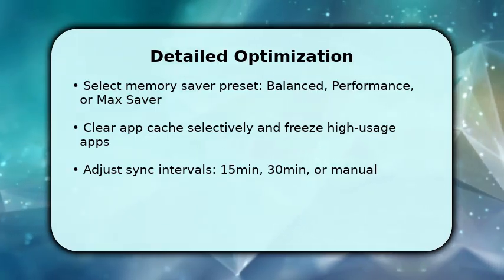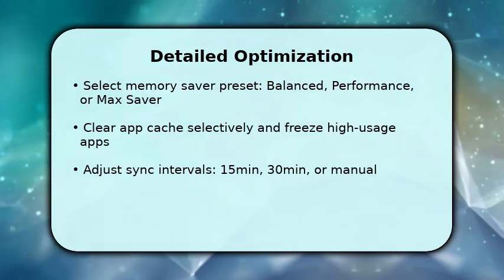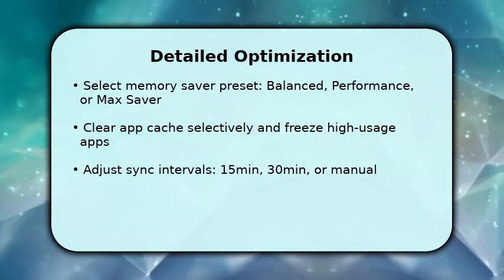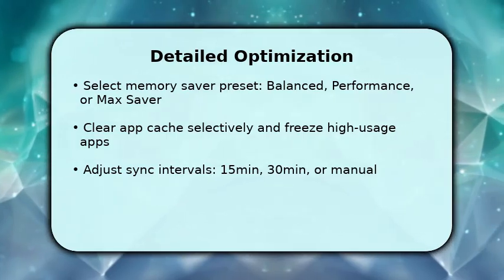How to Use Battery Memory Saver (easy Method)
Discover the simple steps to activate your device's battery memory saver feature. This quick guide will walk you through conserving power on laptops and smartphones, ensuring longer usage times during critical moments.